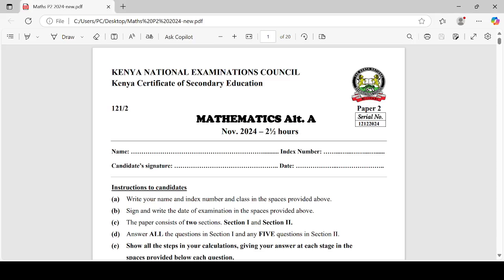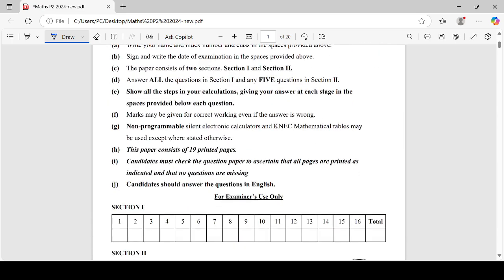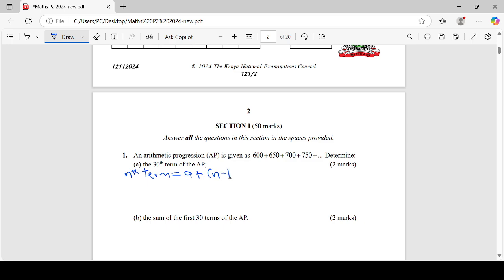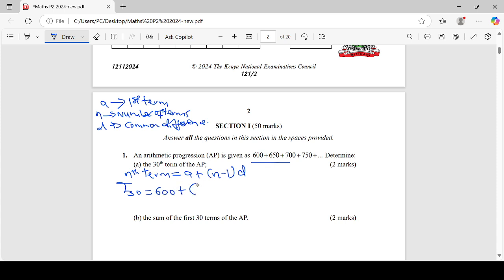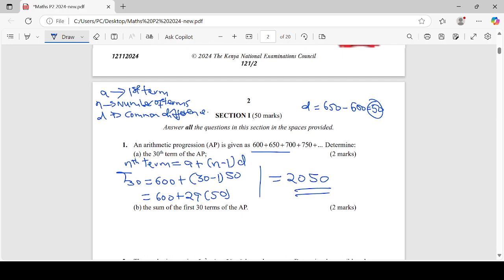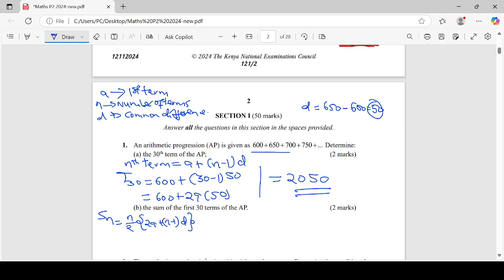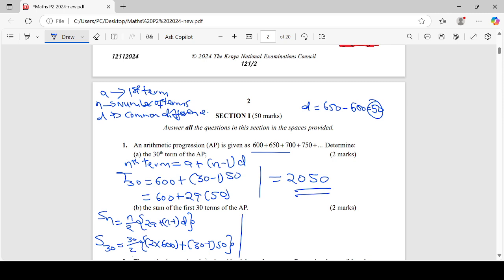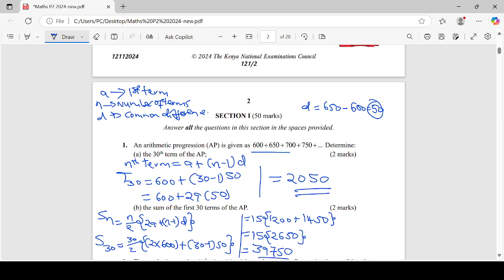QTN 1 KCSE MATHS PAPER 2 2024 (ARITHMETIC PROGRESSION)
the question deals with calulating the nth term and sum of terms